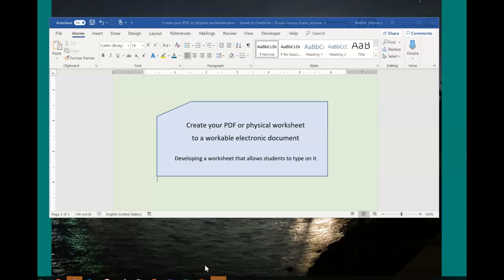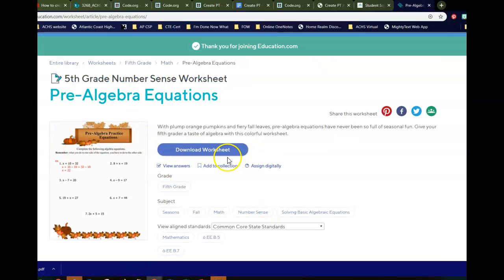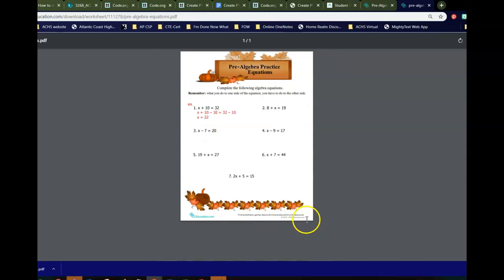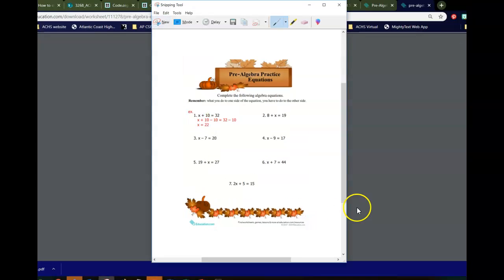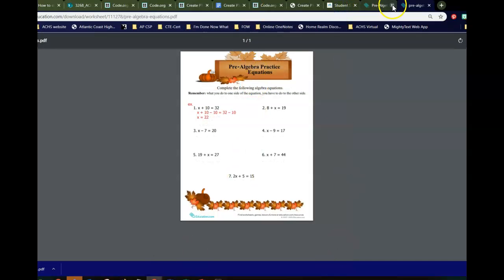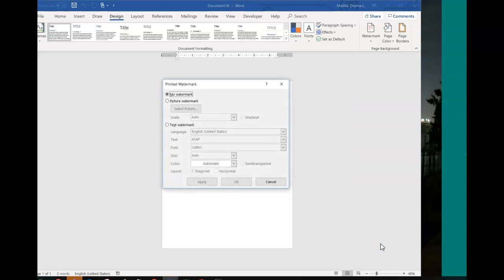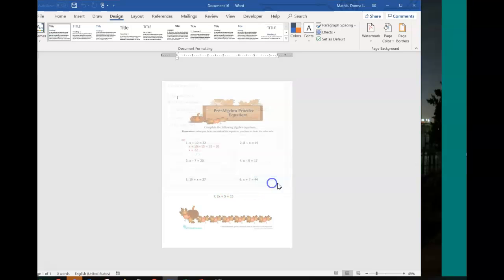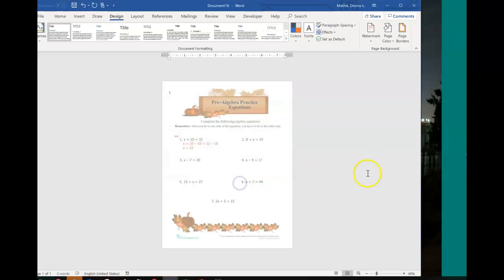Create Typeable Worksheet from PDF or hard copy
Create a Word document of your worksheet so students can type on it and send it back to you electronically.